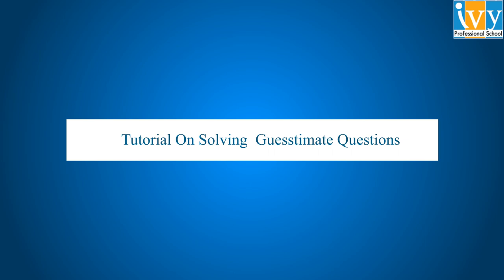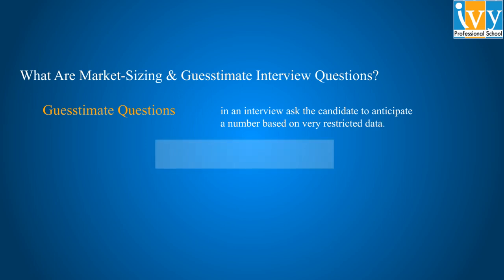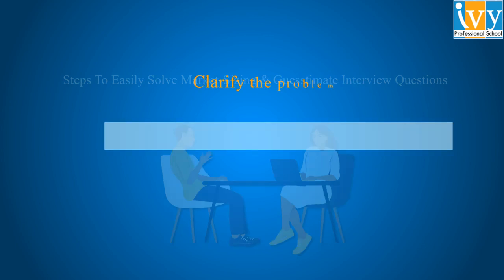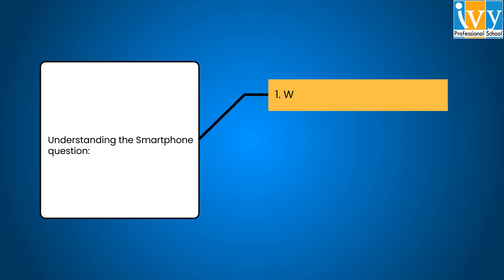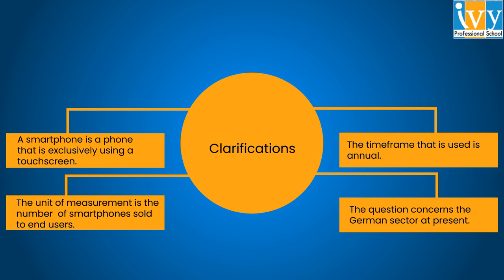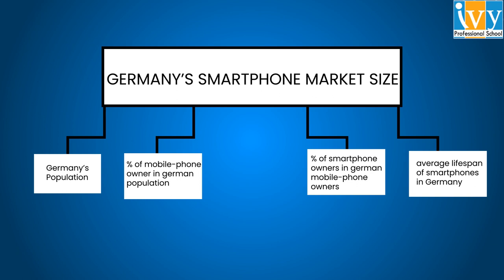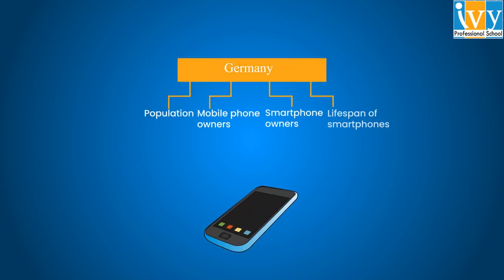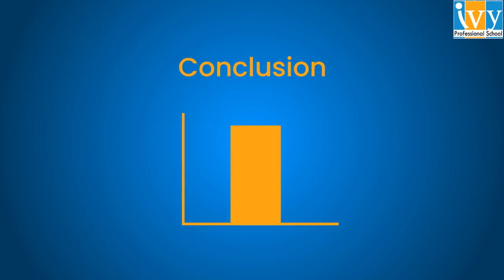How To Solve Guesstimate & Market Sizing Question | Interview Questions | Re-Live | Ivy Pro School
Guesstimate and market-sizing questions are very frequently asked in interviews such as Consulting, Product Management, Data Science, and also MBA Admissions. These type of questions generally aim at testing your analytical skills, problem solving skills, and how good are you with numbers.

Chapters:
00:00 Introduction
00:14 Introduction to the topic
00:57 Definition
01:30 Steps For Solving Guesstimate Question
05:50 Conclusion